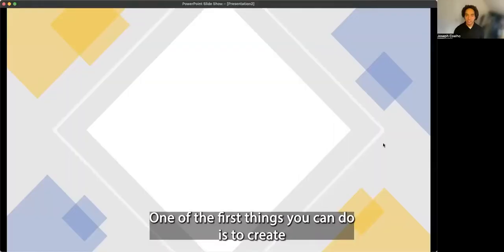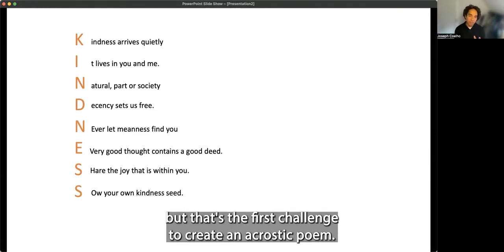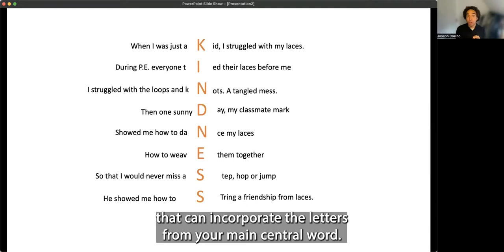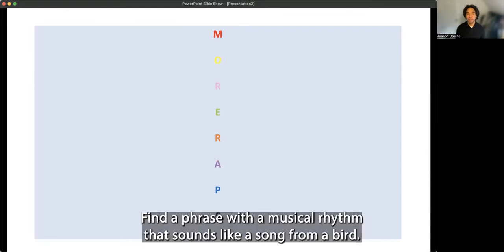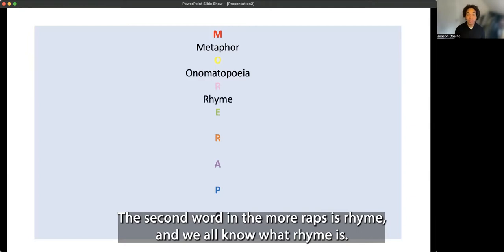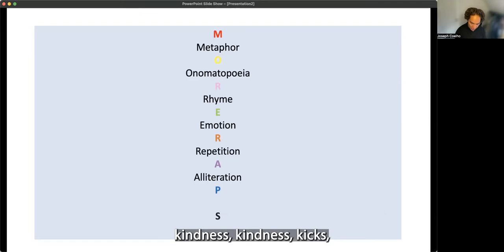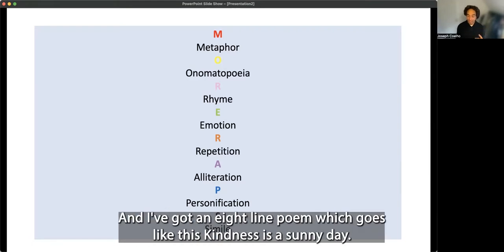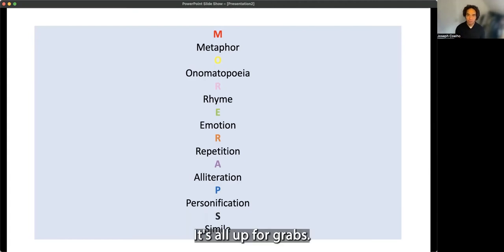Kindness Poetry Competition 2023 | Apples and Snakes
Here are some tips and pointers to get you started on writing your kindess poems for the poetry competition.

Joseph Coelho (Waterstones’ Children’s Laureate 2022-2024) has kindly (see what we did there!) put together this video for you all to use. Joseph will also be judging the competition and is the ambassador for our SPINE Festival 2023.

Of course, you're welcome to use this video whenever you need some inspiration and guidance on writing poems. Bookmark it for another and good luck with your poems!

Apples and Snakes | Spoken Word Trailblazers:
Apples and Snakes are England's leading spoken word organisation. We exist to champion poets and poetry in performance, amplify unheard voices and challenge expectations of what poetry is and can be.